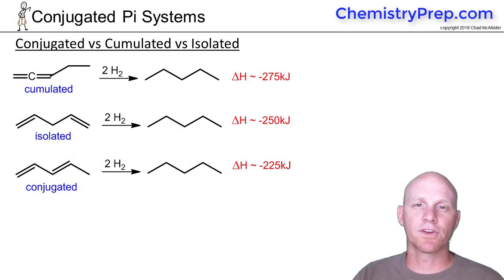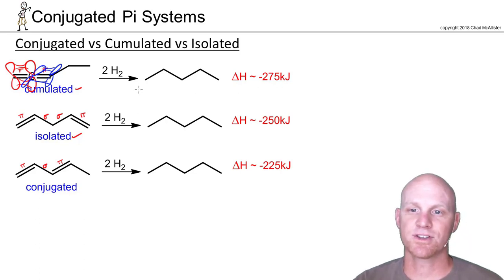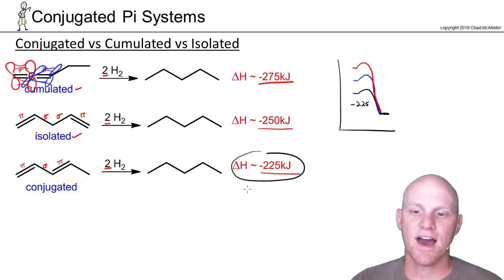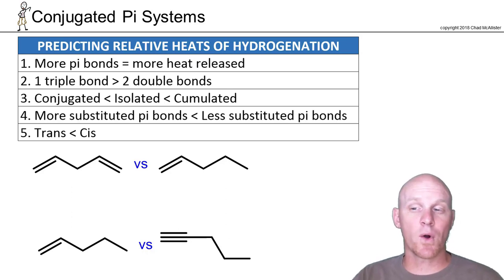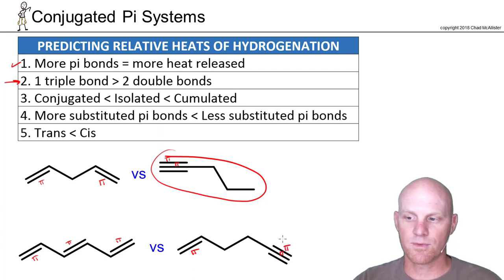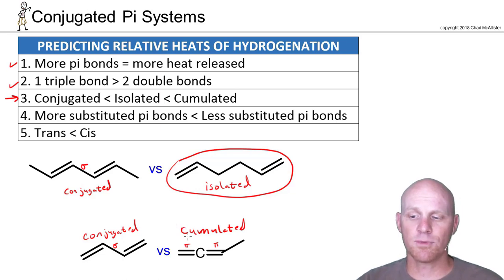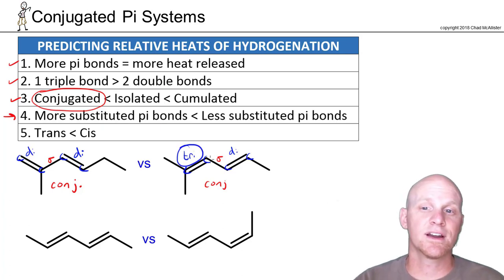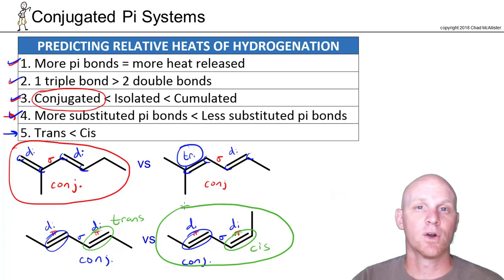16.1 Introduction to Conjugated Systems and Heats of Hydrogenation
Chad explains the difference between Isolated, Cumulated, and Conjugated Alkenes and their relative stabilities and Heats of Hydrogenation.

Happy Studying!